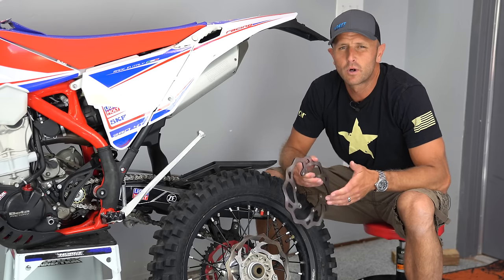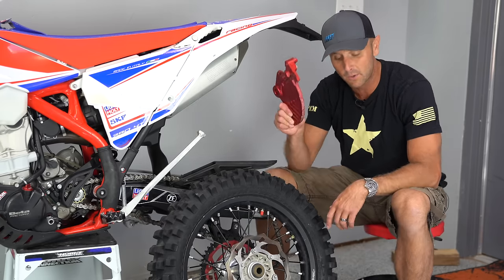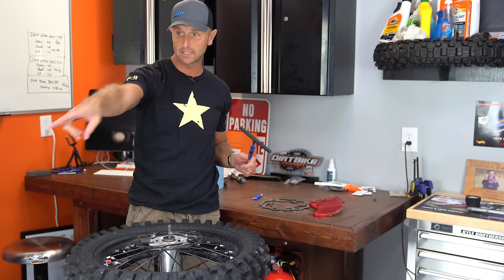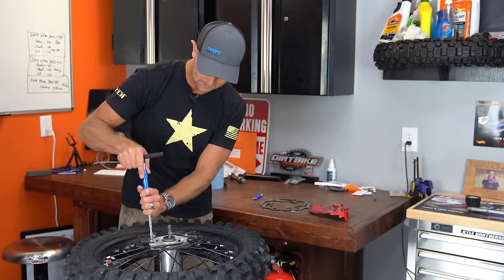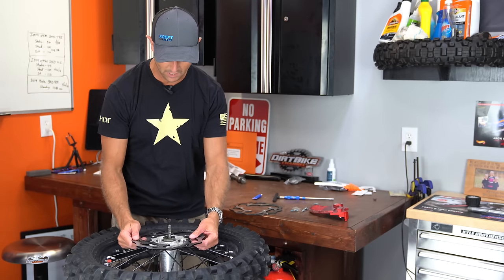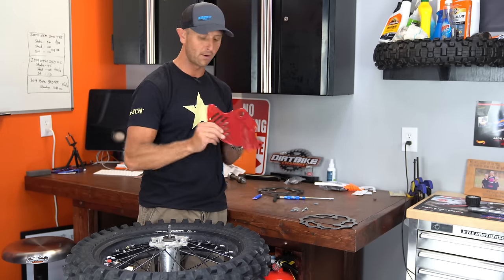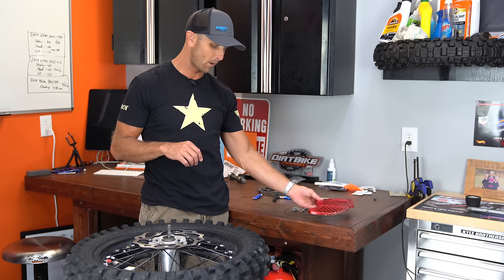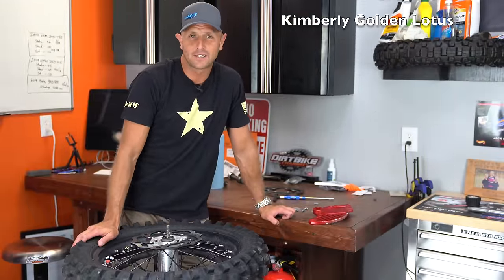Bent My Brake Rotor... Again - My Fault!!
I should know better than to ride a dirt bike here in the Rocky Mountains without a rear disc guard.  How many of you guys run a rear disc guard on your bikes?  What guards do you prefer?  Let me know down in the comments.

Here is the link for the Trig Pre Load Adjuster from Rocky Mountain ATV/MC